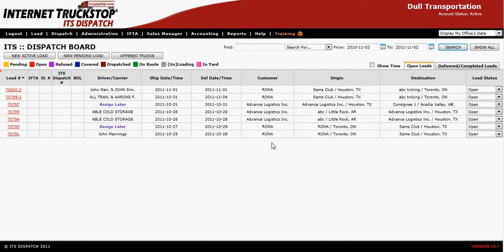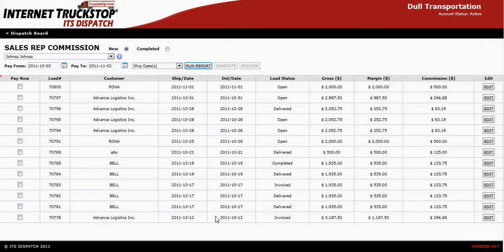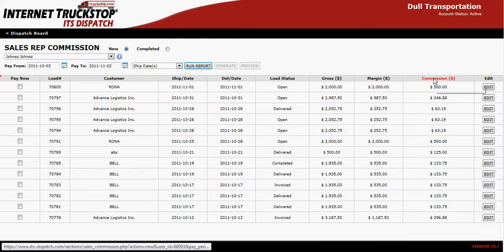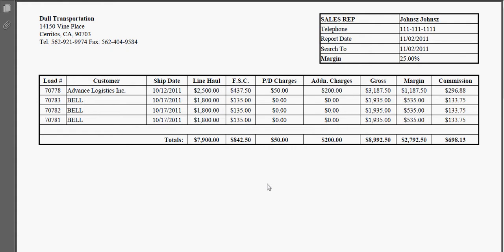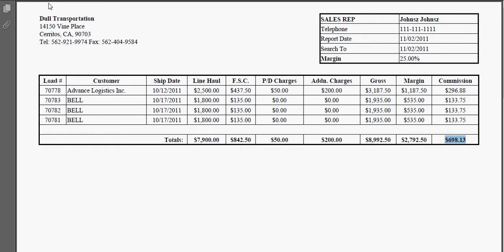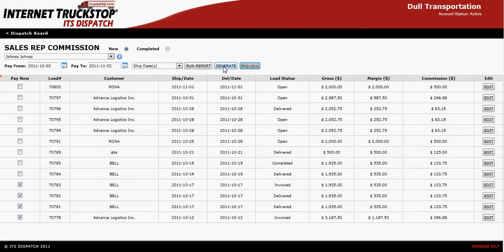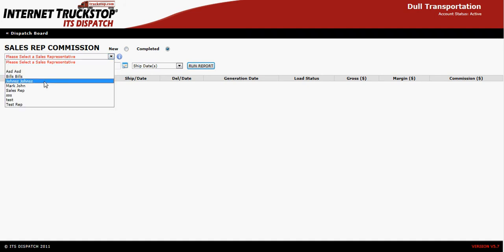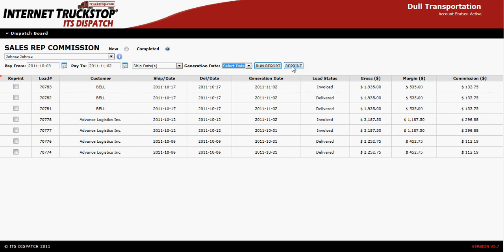Dispatch Programs| How to Create A Sales Rep Commission Report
How to Create A Sales Rep Commission Report